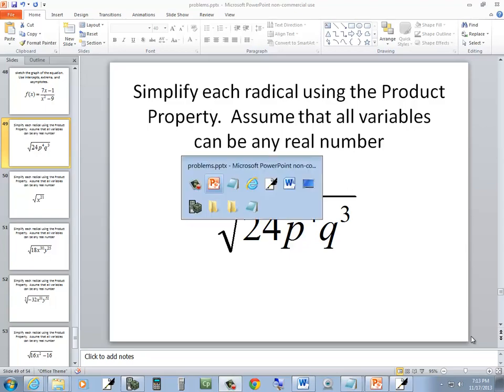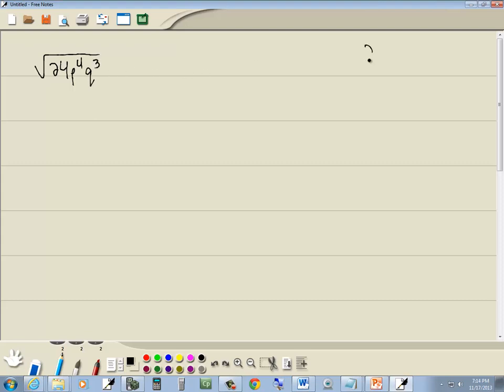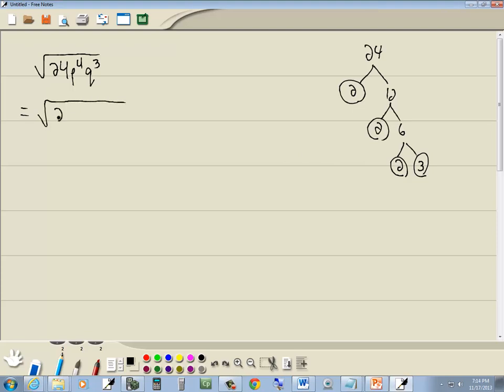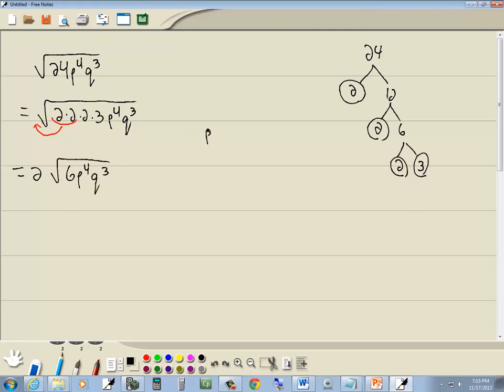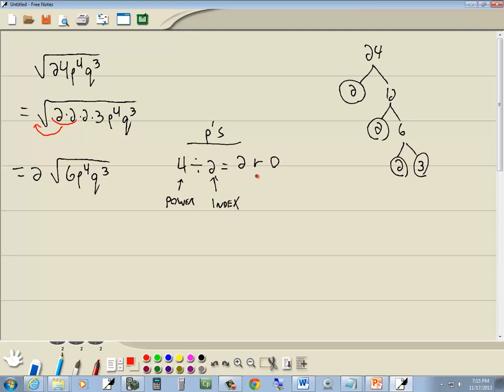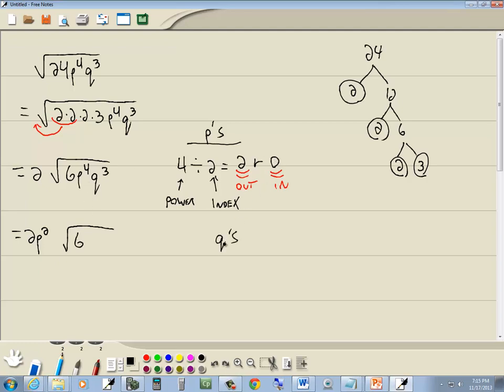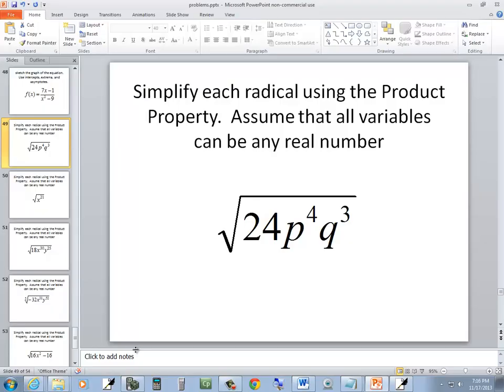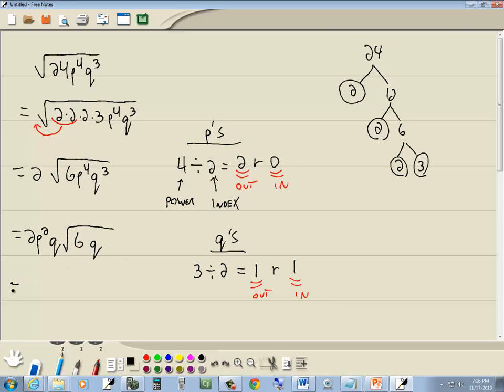Intermediate Algebra Homework - Radical Expressions - Properties of Radicals - P0694128